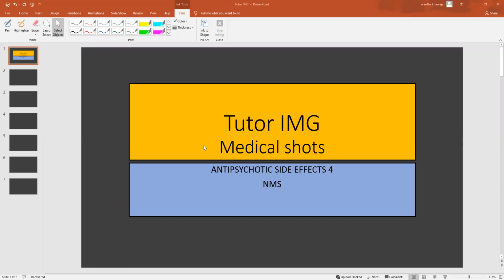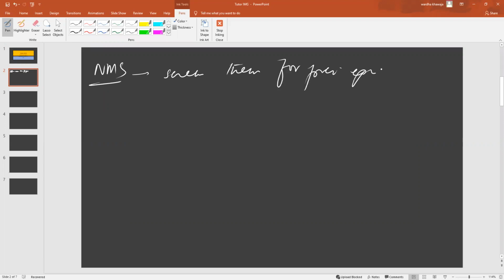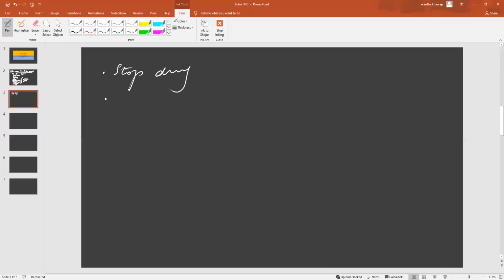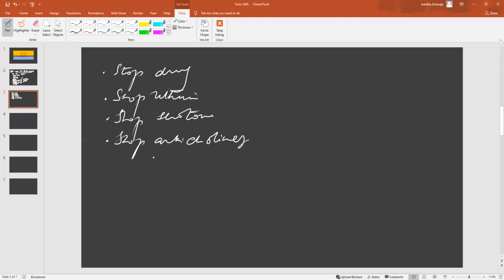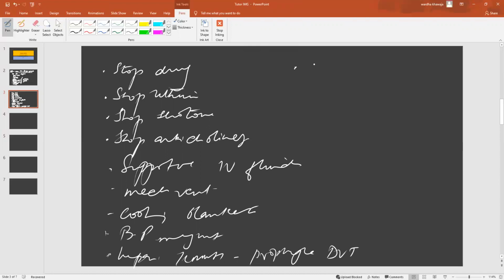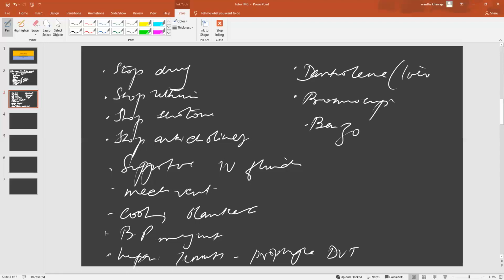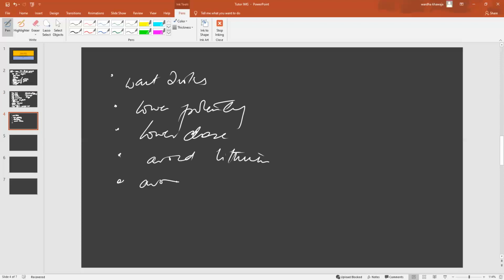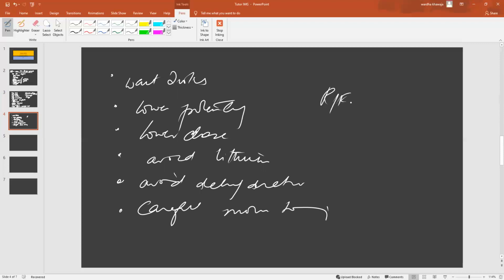Medical Shots | Antipsychotics Side Effects | Part 4 | Tutor IMG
SIDE EFFECTS OF ANTI-PSYCHOTICS - Part 4

NEUROLEPTIC MALIGNANT SYNDROME

Every antipsychotic has the potential to cause unwanted side effects. These can vary from drug to drug and from person to person – not everyone will experience side effects, but many people do. This video shows an alphabetic overview of the most serious side effects which can potentially occur with any antipsychotic drug, although some are rare.